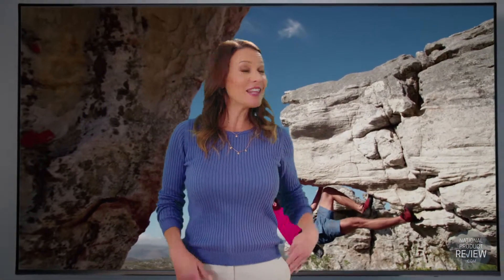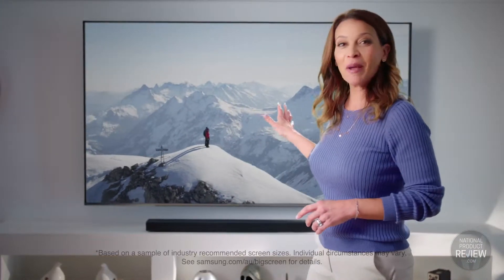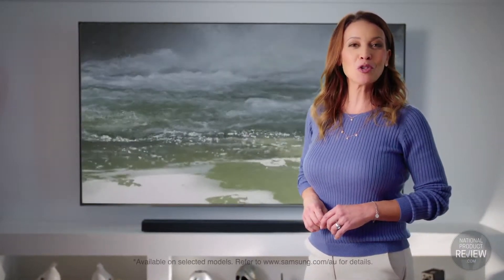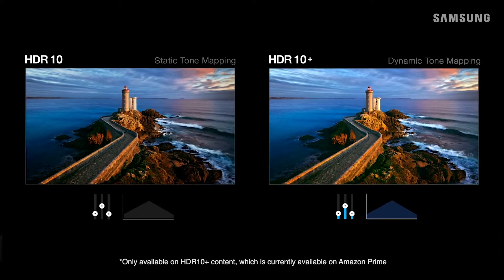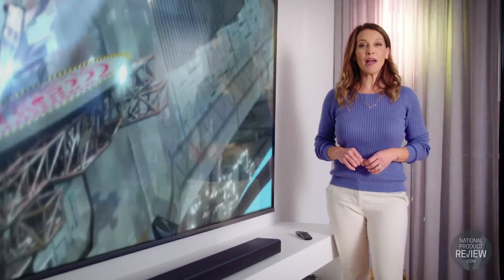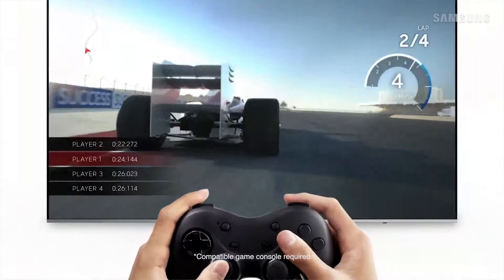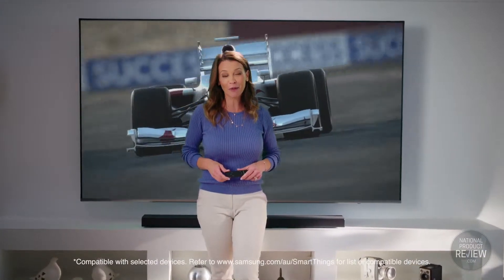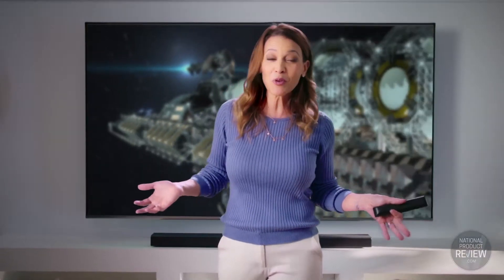Samsung 55" 4K UHD LED LCD Smart TV NU8000 | Retravision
To learn more about Samsung 55" 4K UHD LED LCD Smart TV NU8000,